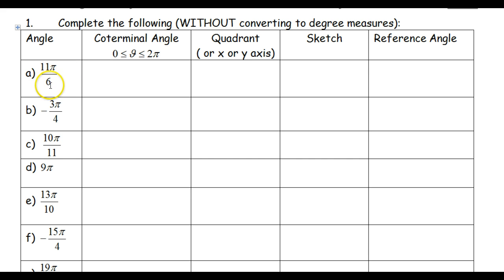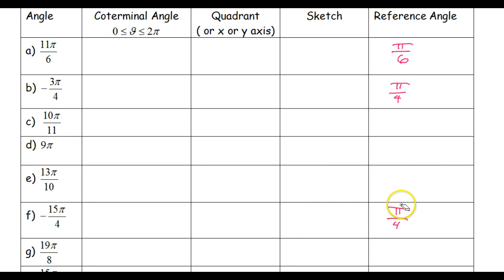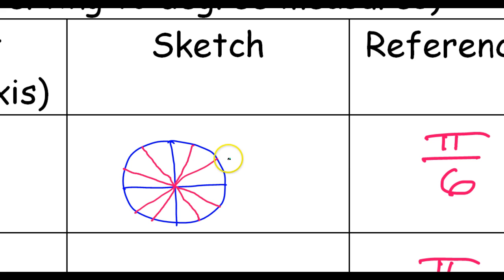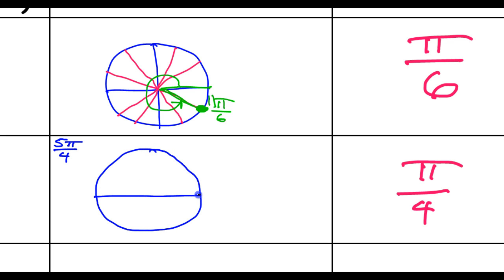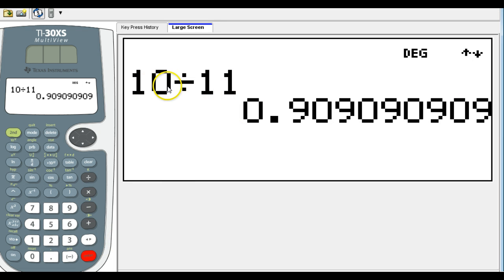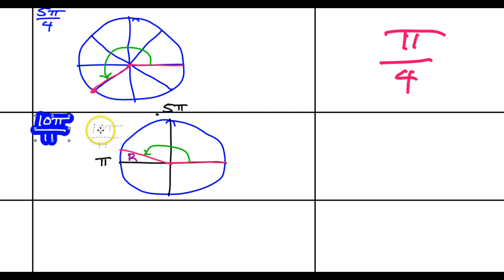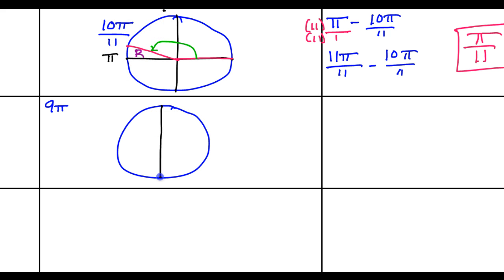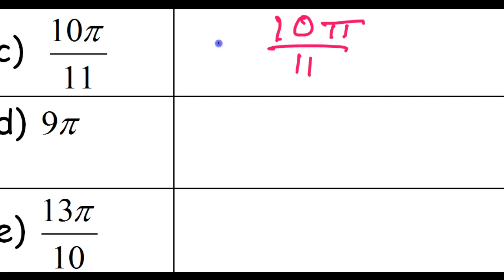Day 16 Test C (1a to 1d) Finding a Coterminal Angle and a Reference Angle